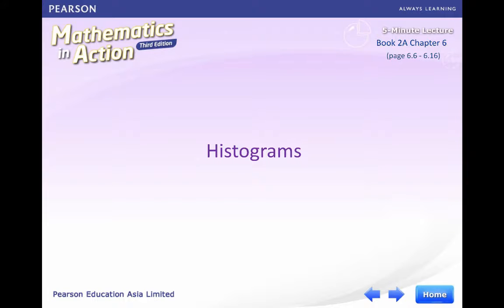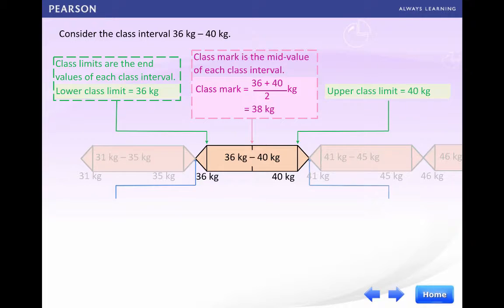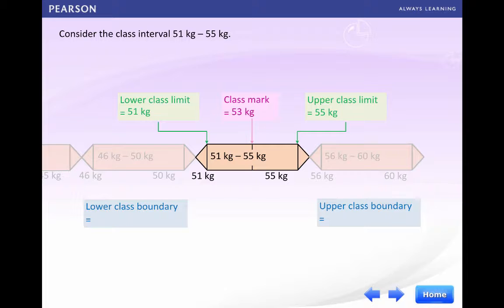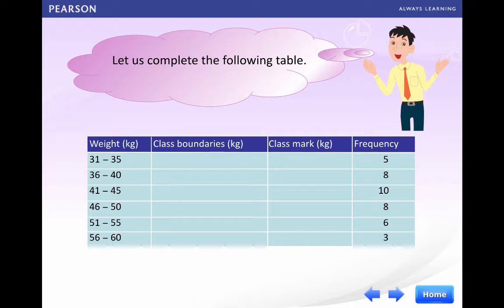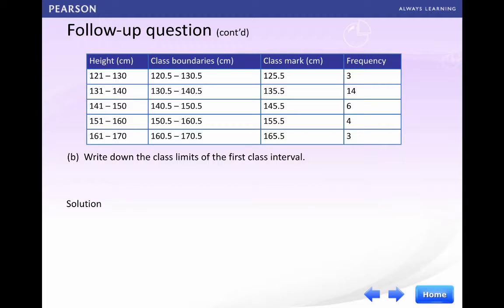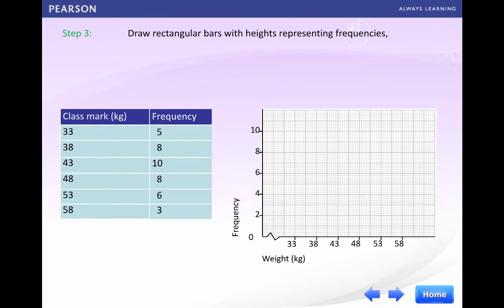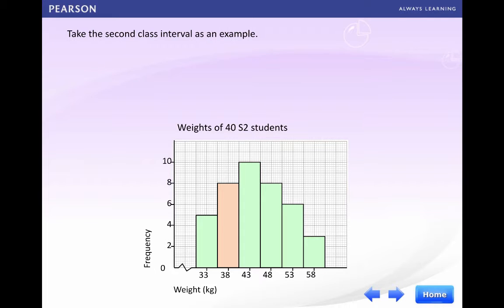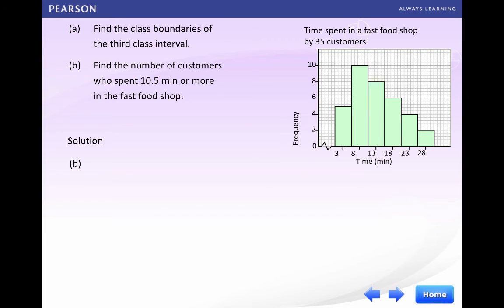Video 26 on Ch 6.1 Histograms